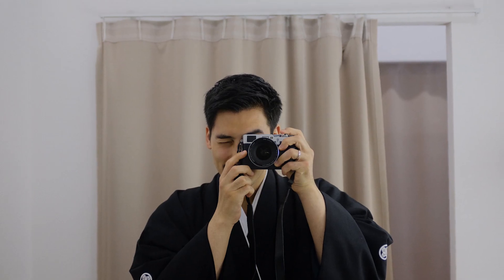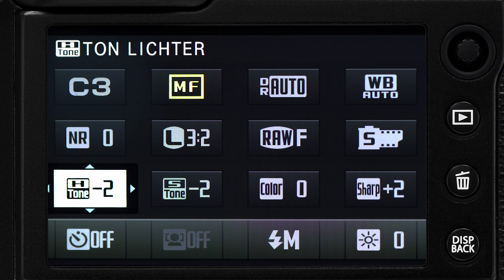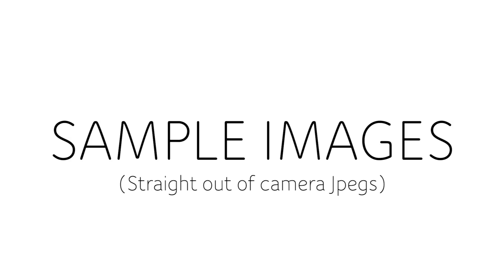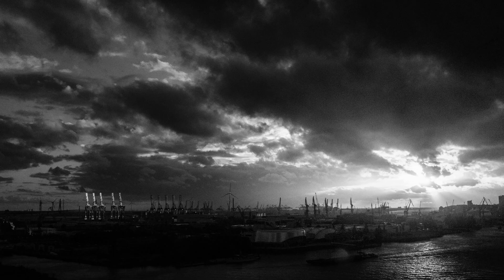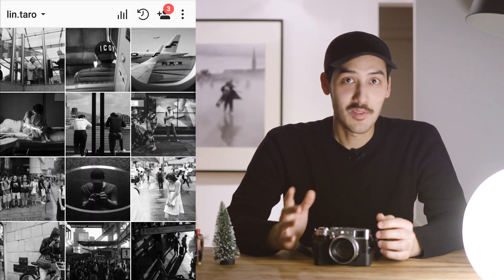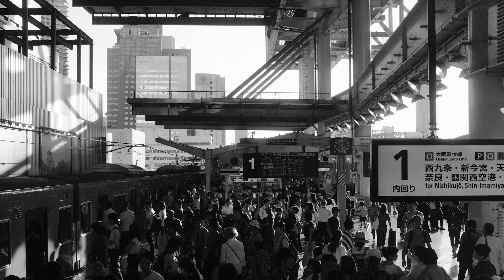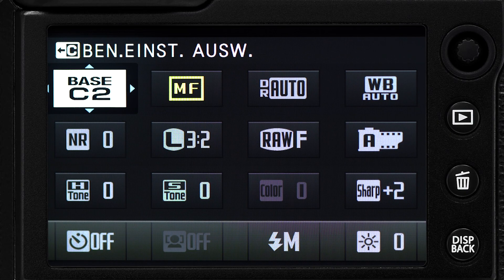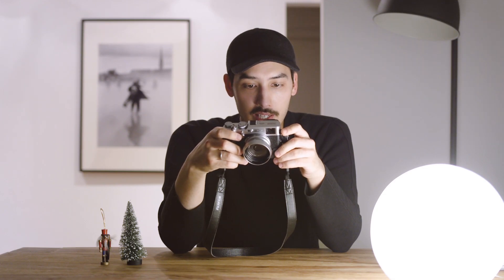FUJIFILM X100F - My favourite Film Simulations + Settings (lots of sample images)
In this video I show you my 2 favourite film simulations and how I set them up!

Forgive me the jump cuts, I was shooting this when I was in a hurry...

Wich Film Simulation is your favourite and why?